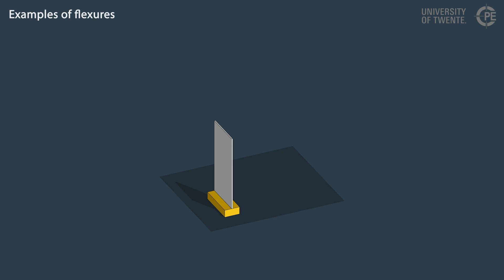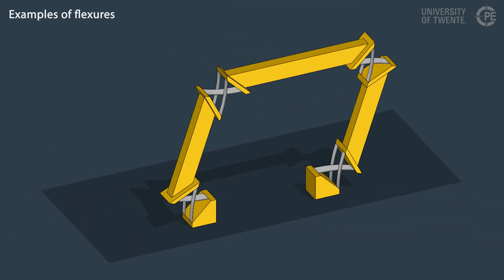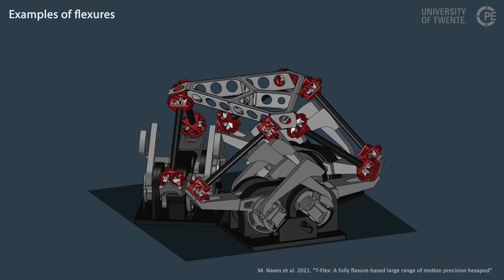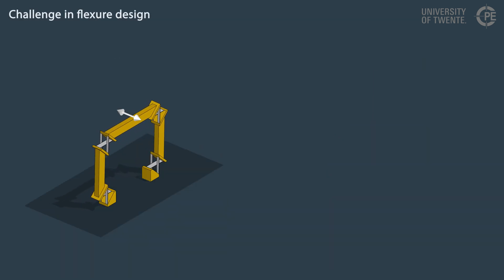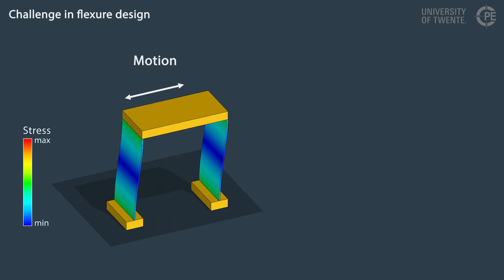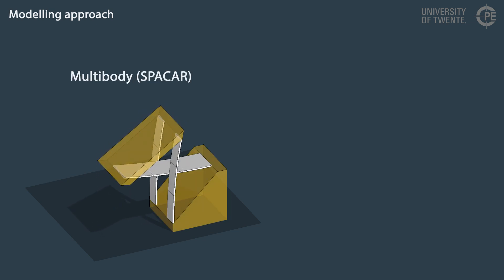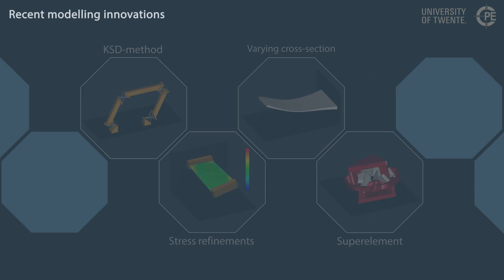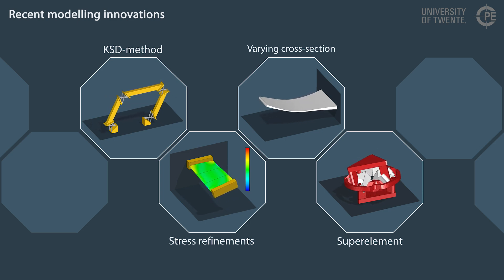Beam-based analysis of flexure mechanisms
This video demonstrates the use of flexures for precision applications and introduces four recent improvements in our modelling method, which are detailed in separate videos:
1. The kinematically started deformation method accelerates the computation of deformed configurations.
2. A refinement of the stress computation in beam elements improves accuracy.
3. The width and thickness of flexures is varied over the length to improve the support stiffness.
4. The use of superelements enables efficient modelling of the deformation of arbitrarily shaped frame parts.

These improvements are part of the PhD research of Koen Dwarshuis at the Precision Engineering lab (Dannis Brouwer) at the University of Twente. Details can be found in the PhD thesis:
Dwarshuis, 2022. “Beam-based analysis of flexure mechanisms: Increasing computational efficiency, accuracy and design freedom”

The shown spherical joint and the T-Flex are described in:
Naves et al. 2019. “Large stroke high off-axis stiffness three degree of freedom spherical flexure joint”. In: Precision engineering.
Naves et al. 2021. “T-Flex: A fully flexure-based large range of motion precision hexapod”. In: Precision engineering.

Research team:
Koen Dwarshuis, Ronald Aarts, Marcel Ellenbroek, Dannis Brouwer

Video by:
Koen Dwarshuis, Marijn Nijenhuis

Funding:
HTSM 2017, NWO (16210)